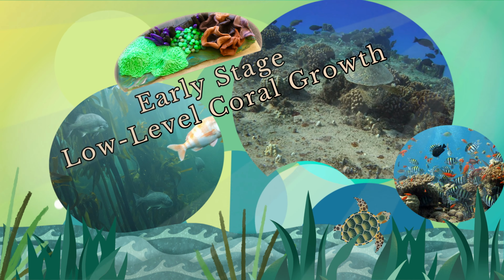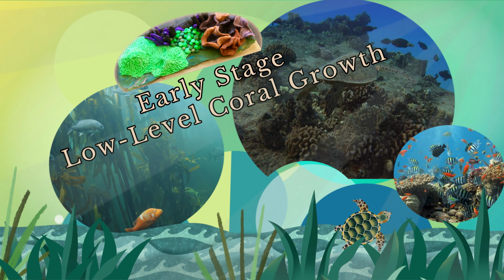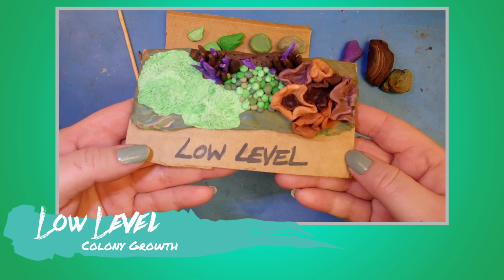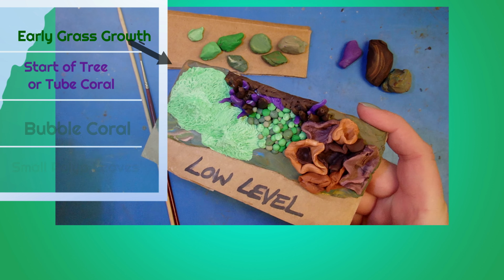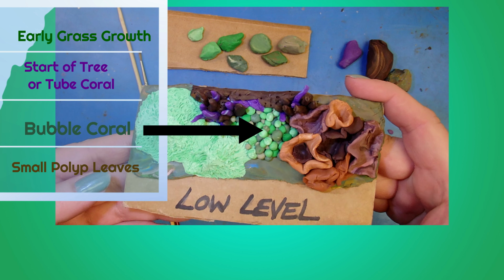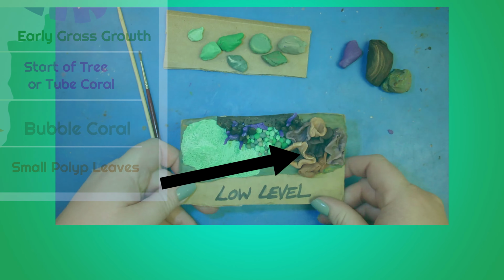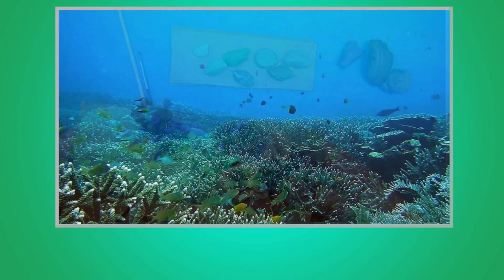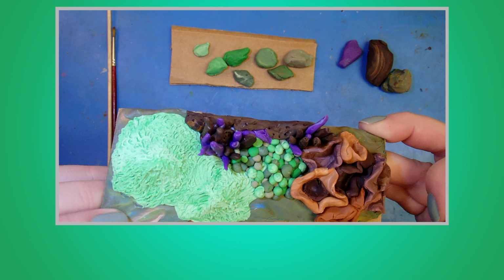Early Coral Growth Sculptures (Low-Level)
This tutorial demonstrates how to create early coral growth using plasticine clay. It begins with early Sea Grass growth, then moves to Bubble Coral and Polyp Mushrooms and ends with taller sea grasses or Duncan Coral. Low-Level refers to the height of the sculpture elements as there are three height levels within the overall coral sculpture piece. Please see other tutorials for the other levels. Within any given sculpture, it is important to show different heights to form interest and composition. These three levels also work well with the idea between different growing stages of each colony of corals within my different videos.

This Video was Made in Filmora
Editing Tools, elements used and all music has been purchased and is covered by their license agreement.